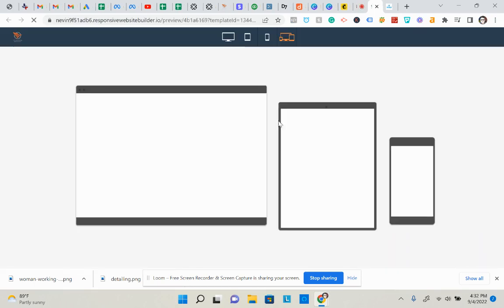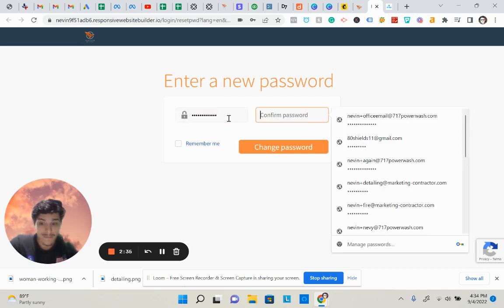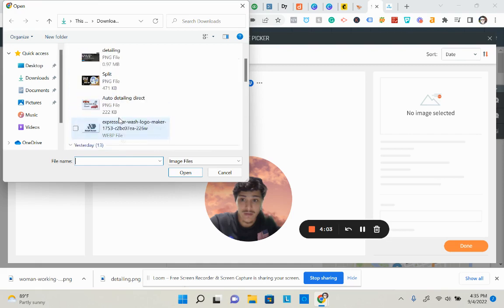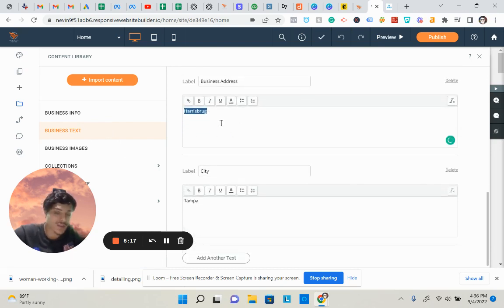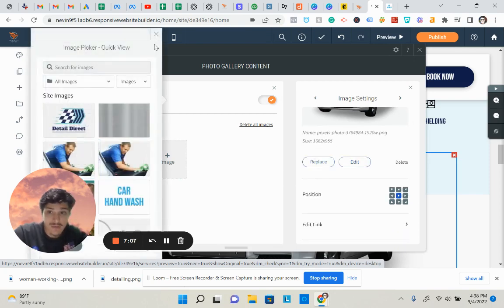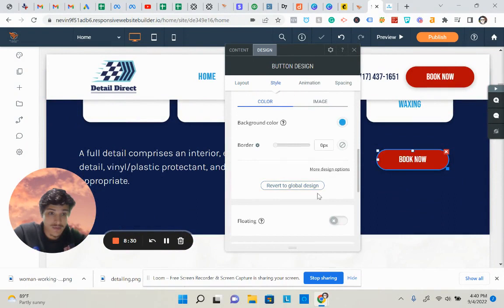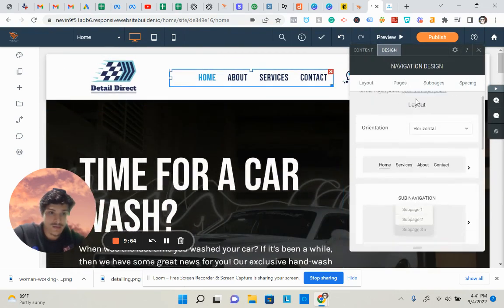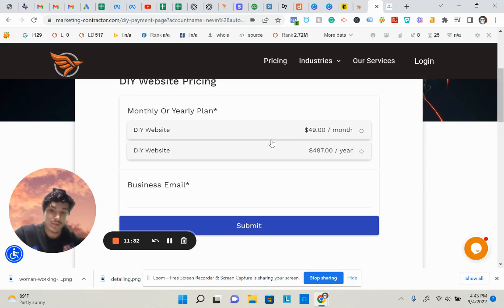How To Build Auto Detailing DIY Website